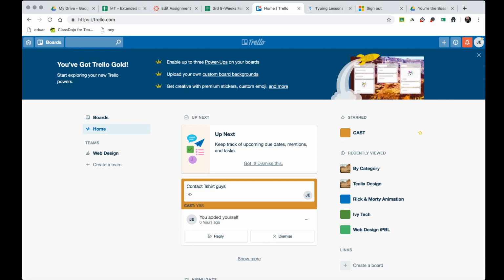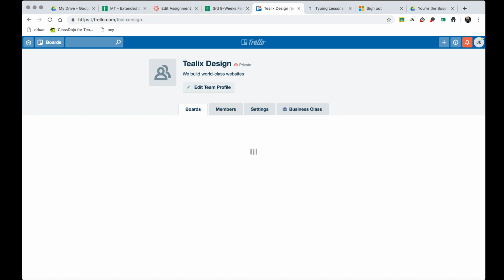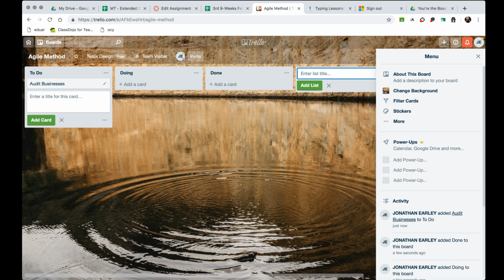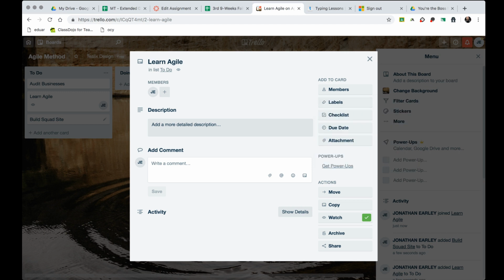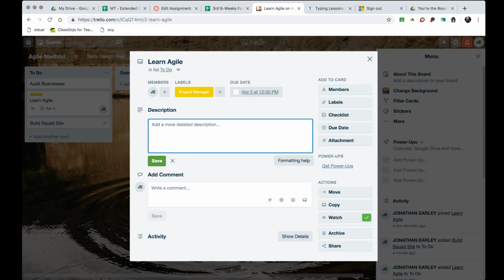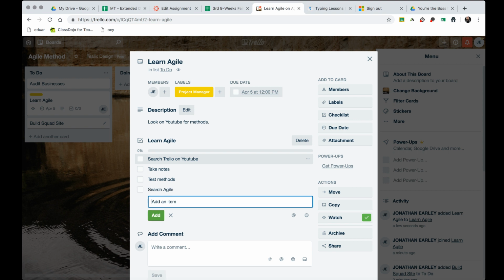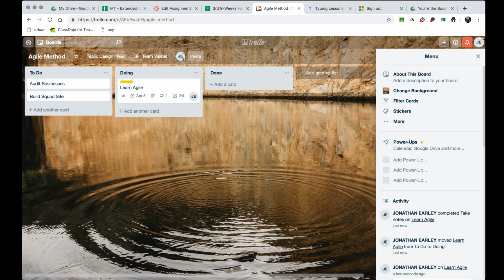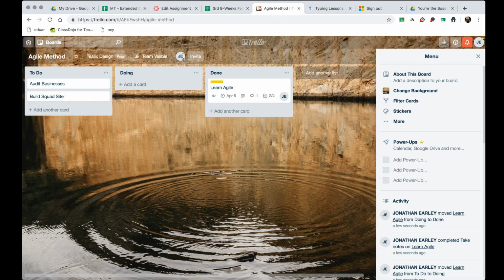Intro to Trello: Using the Agile Method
Create lists for to-do, doing, done in Trello to easily see what's getting done.